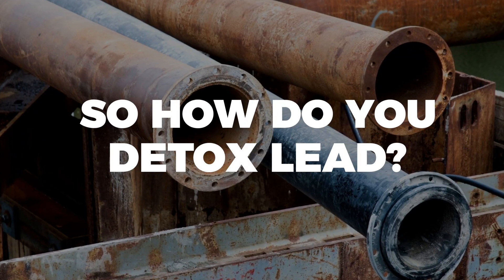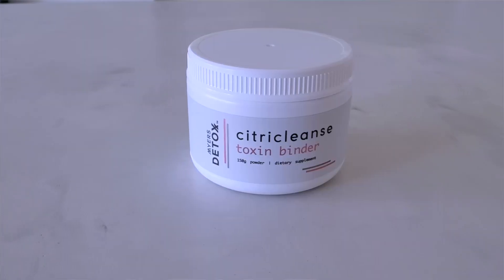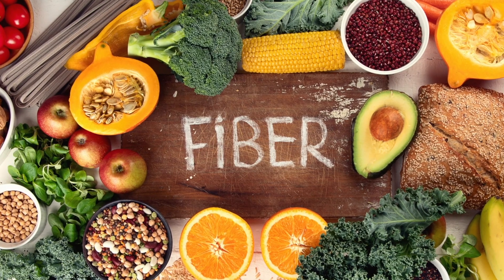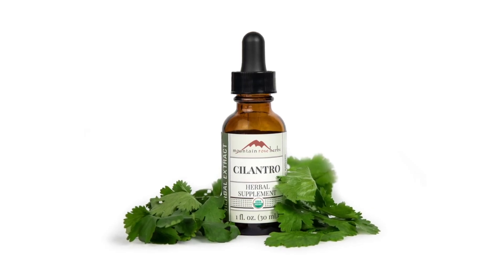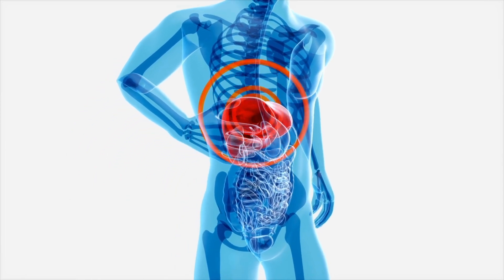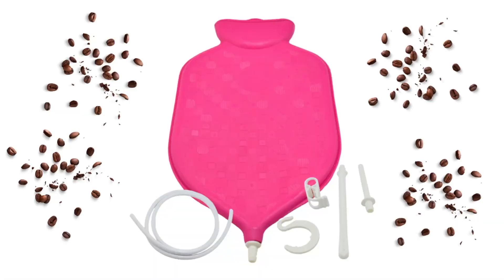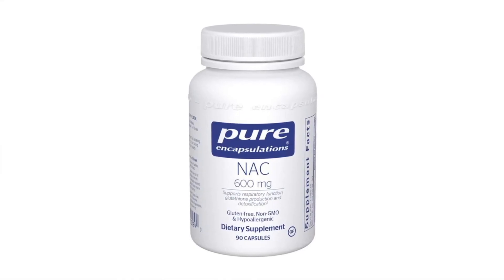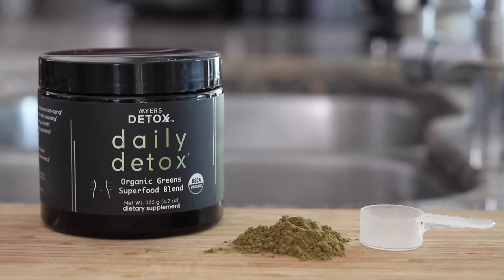Lead Is In What!?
Lead is in what!? Lead is becoming an increasingly bad problem around the world, causing a whole host of health problem from mild to severe. It is essential that you learn about the sources of lead and some of the main health symptoms that indicate you might have lead toxicity. On top of this, knowing how to detox lead from your body is essential to addressing these many health conditions. Tune to find out the shocking things that lead is in, the top warning signs of lead toxicity, and some of the easy steps you can take to begin a heavy metal detox! Don't get stuck saying "lead is in what!?", arm yourself with this knowledge right now!

Did you know lead kills more people than cancer each year? Learn more about this dangerous heavy metal here!

Daily Detox as an all-in-one everyday detox support tool to help you eliminate toxins that sneak their way into your body. Unlike some other detox supplements on the market, Daily Detox is specifically formulated to be gentle enough for everyday use while still producing powerful results. To learn more about Daily Detox, click here!

📊 Do You Need to Detox? Take the Heavy Metals Quiz

Wendy Myers, ND, FDN-P, NC, CHHC is a best-selling author, podcast host, and expert in detoxification, specializing in the adverse effects of heavy metal exposure. Wendy founded Myers Detox to share her research and support people in restoring wellness with natural detox solutions.